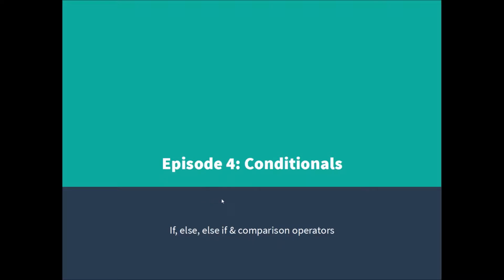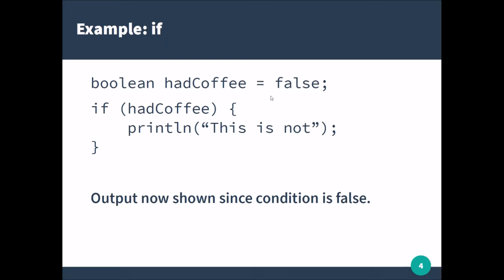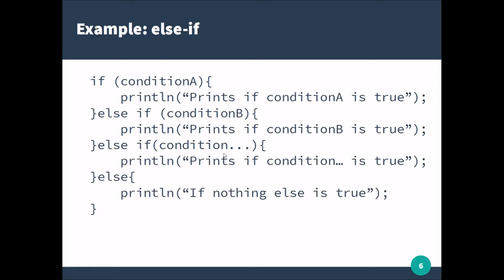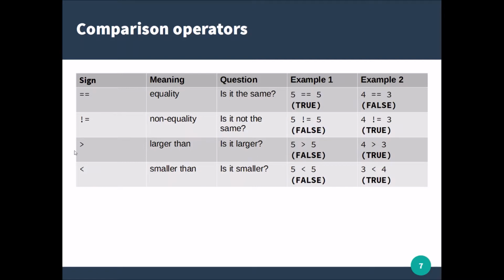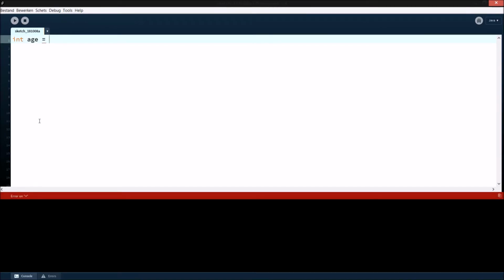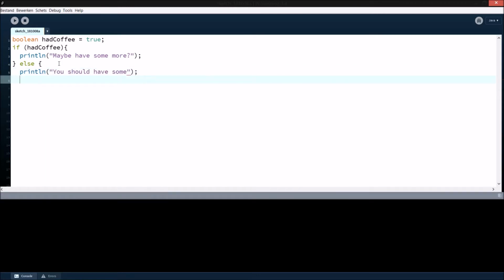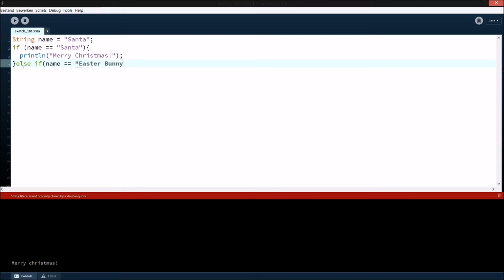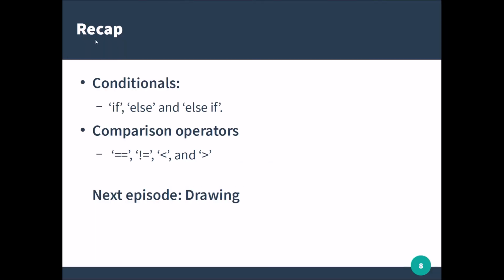Episode 4 Conditionals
This is the fourth part of a series in which we will learn the basics of programming while making a fully functioning game.

In this series we will be using Processing, a free and open source programming environment. The abstract knowledge gained
in this series will help you learn other languages as well, but the actual implementation is ofcourse specific to Processing.

In this episode we will talk bout conditionals, if/else/else-if and comparison operators.